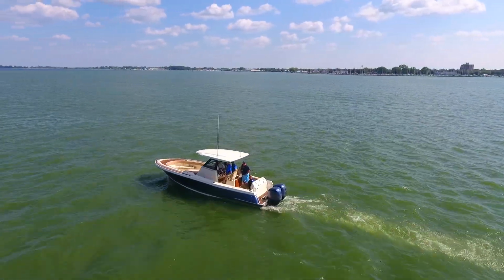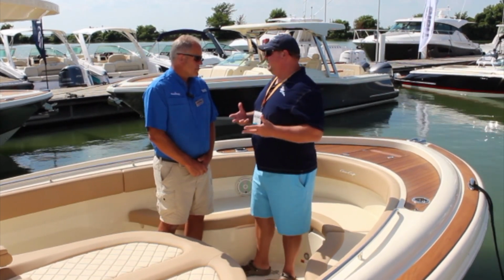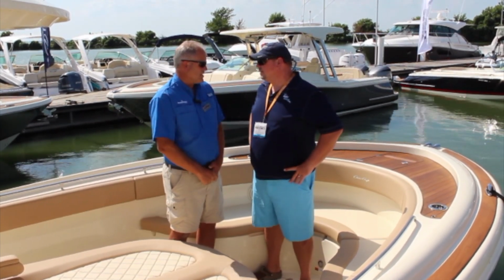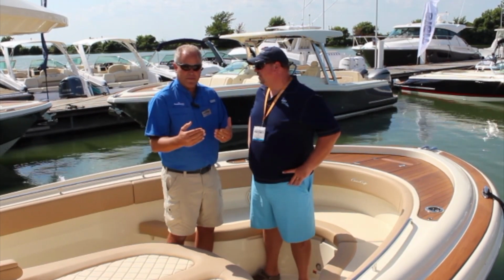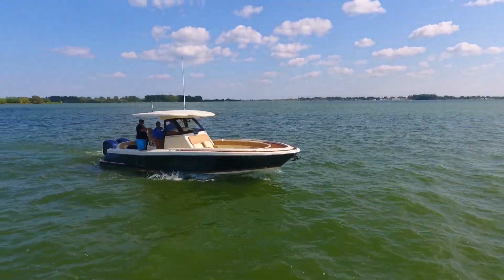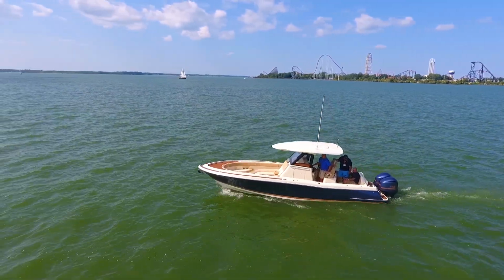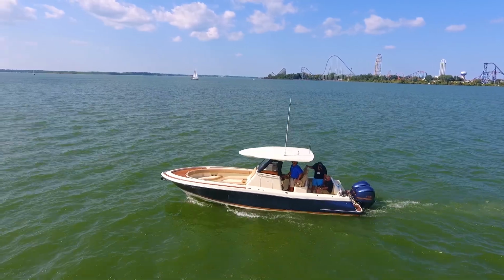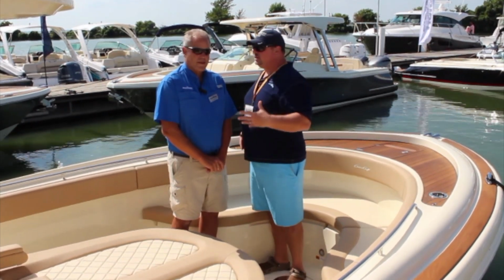Tom Mack From South Shore Marine Shows Us a 30' Chris Craft @ 2018 Sandusky Demo Boat Show!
Chris Craft! Now available in the Lake Erie and Great Lakes areas!
(And we got to go for a ride!)
Tom Mack from South Shore Marine shows us around this 30' Chris Craft Catalina Pilothouse! Beautiful! You've got to see it for yourself.
South Shore Marine has you covered no matter what your boating needs are!

Reach out to Tom Mack and the great people at South Shore Marine by calling:

See you out on the water!